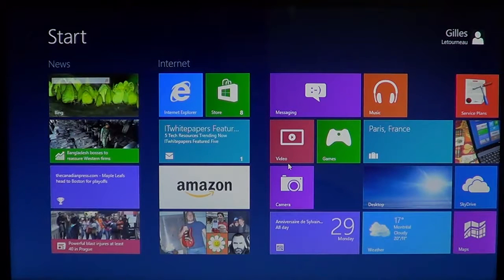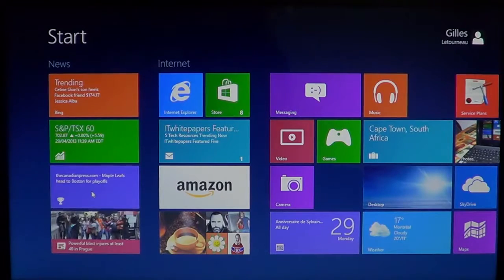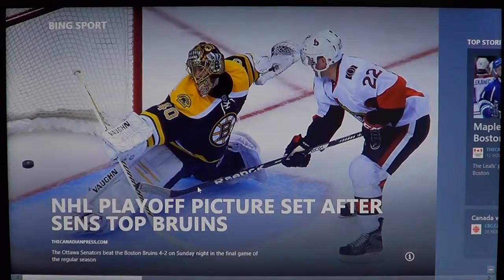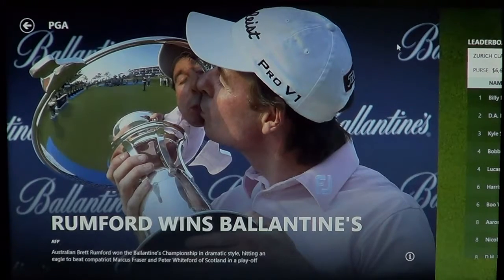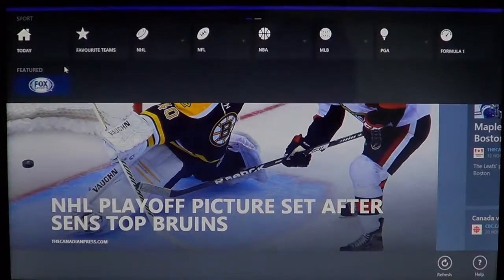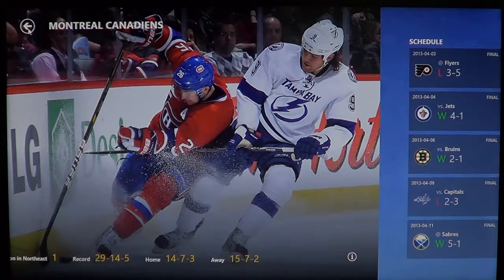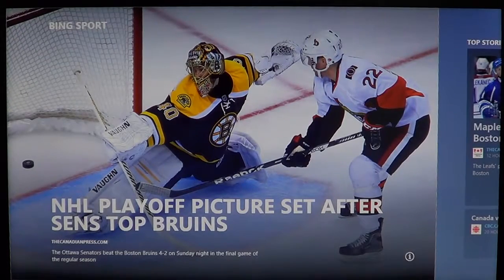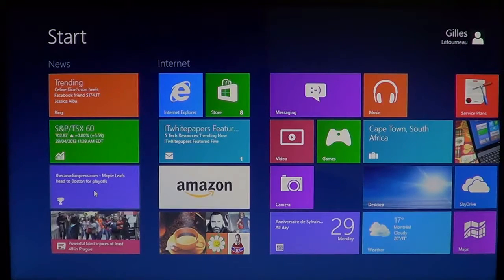Windows 8 Bing sport app use and setup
Using and setup of the bing sport app in windows 8